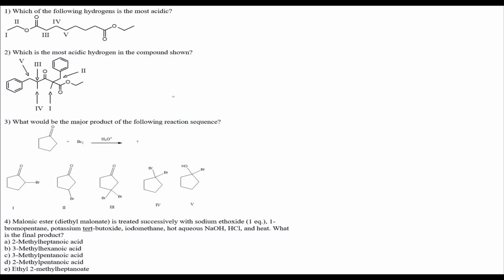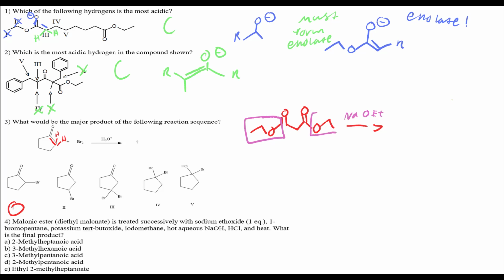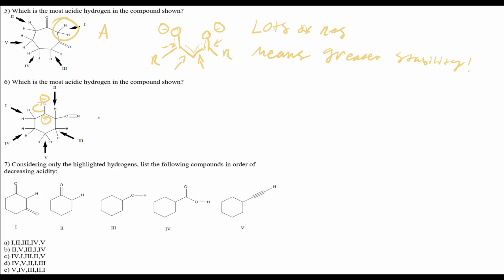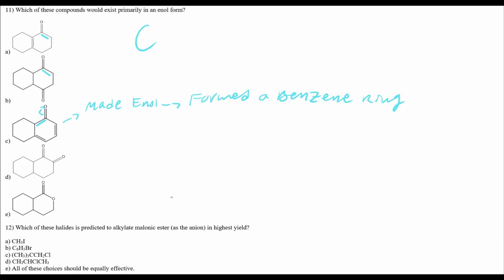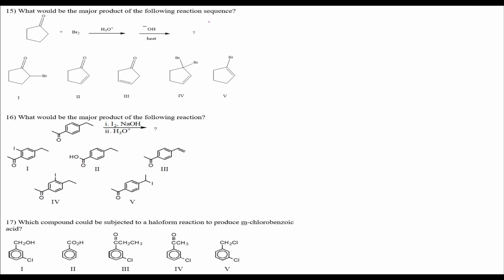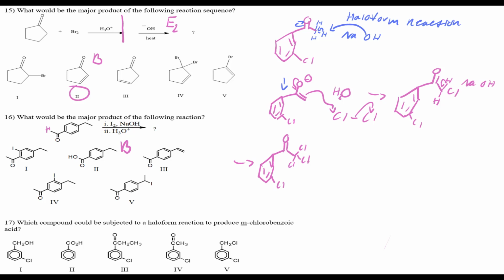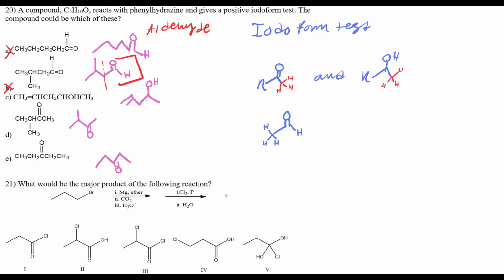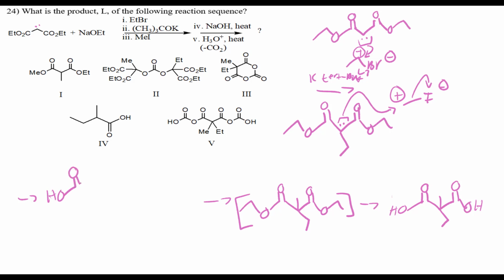Ochem 2 Chapter 18 Review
In this video we cover some ketone reactions, Hell-Volhard-Zelinsky reactions, and some acidic hydrogens for the formation of enolates from carbonyls.
I hope that you have a wonderful life and continue to be amazing in everything that you do.
Thank you for spending a bit of your day with me.